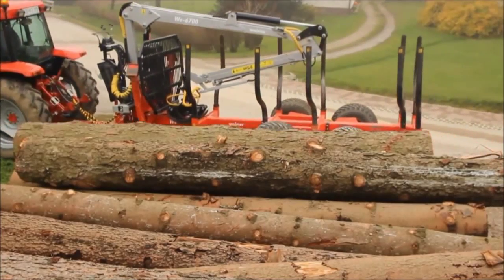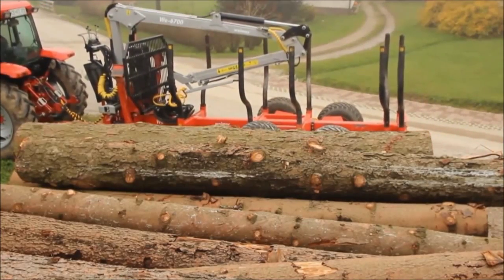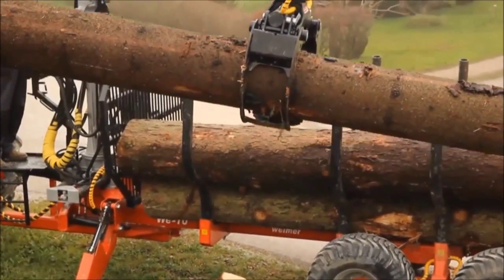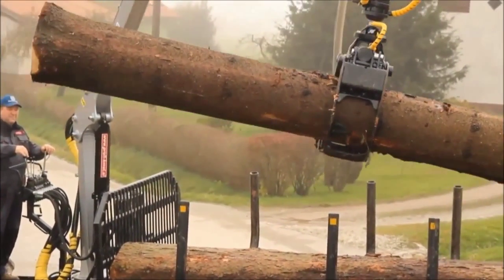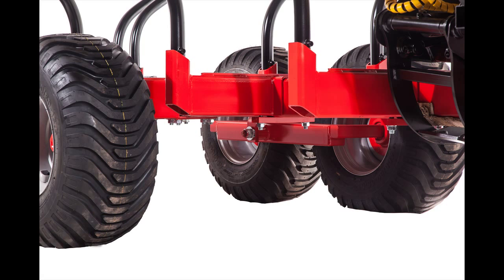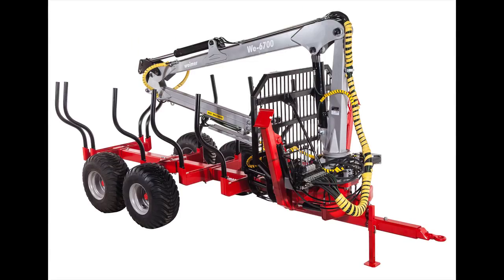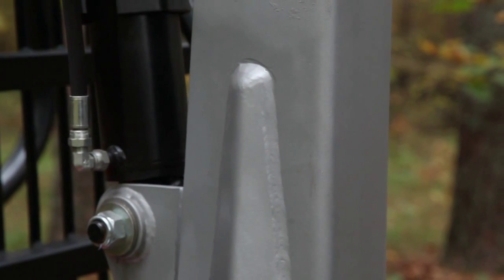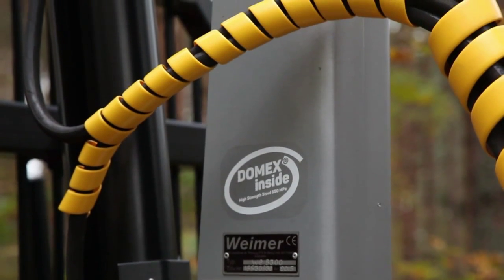log trailer uk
Weimer has a long history in the forestry equipment business. So far, we have built unique

expertise about the needs of our customers. Today, the company is under a full modernization process: new managers and directors together with new engineers and co-workers are

internally reorganizing the core-business and so the production system. Weimer’s products are the result of many years of incremental developments. Thanks to an extensive

distribution network in many countries, we have been able to identify and respond to various special needs of our customers.

The woodwork is one of the most dangerous farm works of the year. Whatever the weather conditions the work involves risks and thus requires the highest focus from the worker.

In order to make the work easy and safe one needs professional equipment that is robust in design, easy to control and that can be customized.

log trailer uk - WHY WEIMER?

Productivity - Productivity We use the best quality components to

assure high efficiency for your forest works.